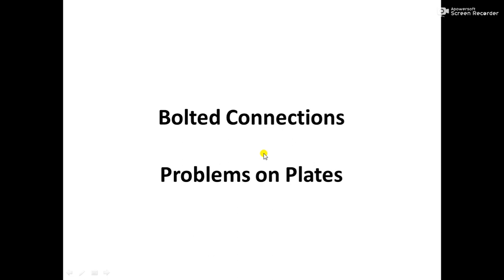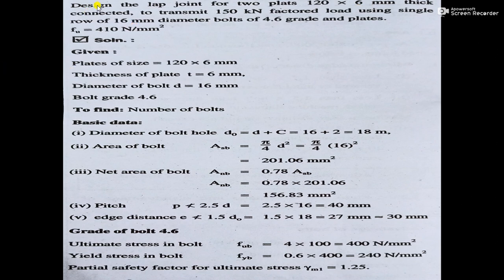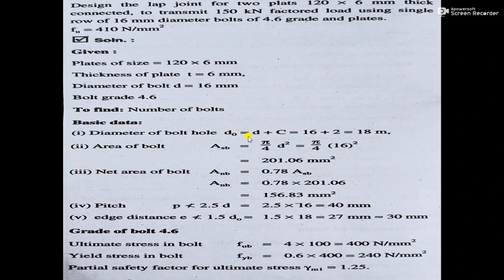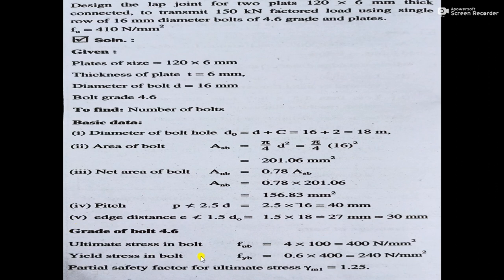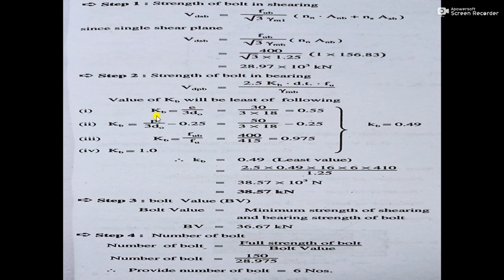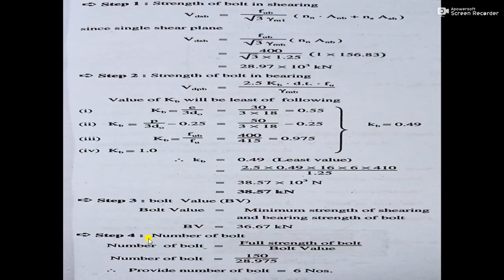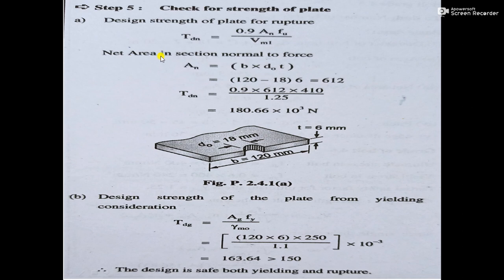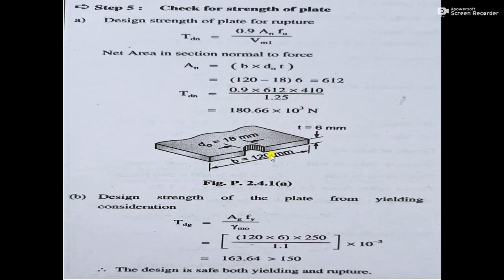Bolted connections Problems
Problems on plates